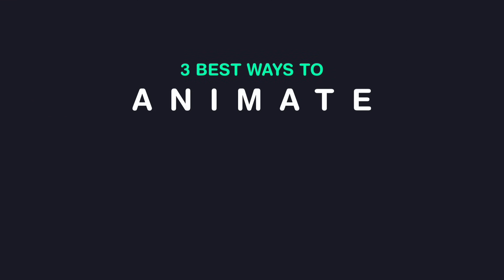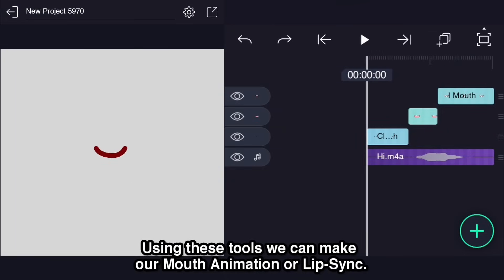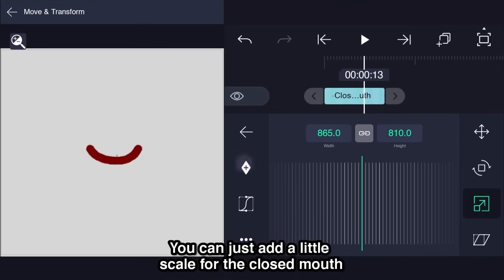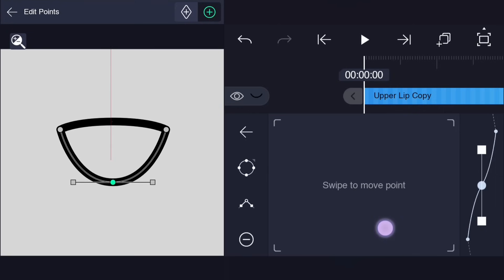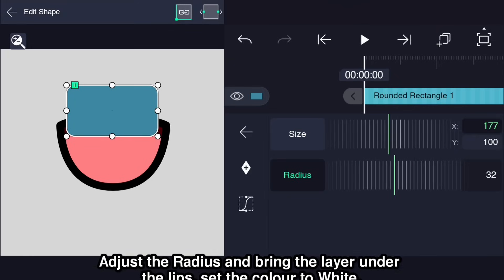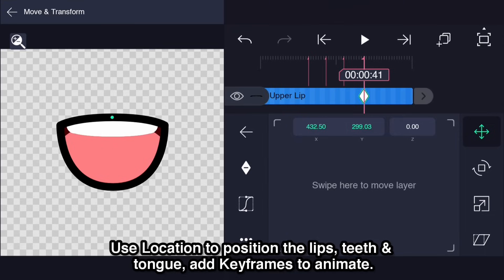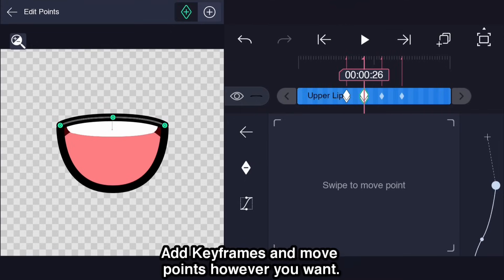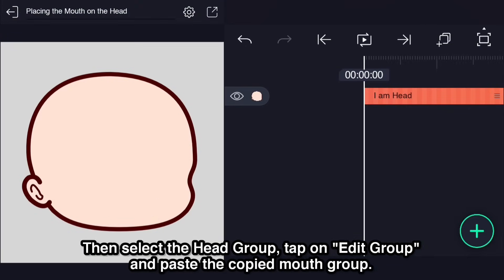3 BEST WAY to ANIMATE MOUTH in Alight Motion (UPDATED)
One thing I forgot to specify for the Extra Smooth one is that
please place the Pivot Point of the Lips at the middle of the "line."
(When the lips are in a straight line form, put the Pivot Point at the centre.)

✦ Citations:
All the Channels of the people I collaborated with and the tutorials can be found in this playlist.

[There are subtitles in 37 Languages.]

✦ Chapters:
00:00 Intro
00:17 CHOPPY (basic + tools)
02:40 SMOOTH & BOUNCY
05:33 EXTRA SMOOTH: Set-up
09:30 EXTRA SMOOTH: Vampire Teeth
09:42 EXTRA SMOOTH: Set-up
10:23 Saving the Mouth as an Element
10:47 EXTRA SMOOTH: Animation
15:18 Mouth Turn is possible.
15:37 How to Attach the Mouth to the Head
16:18 Credits

✦ Alternate Titles:
How to Angle the Mouth
How to animate Vampire Teeth
How to attach the mouth to the head
How to animate mouth gacha
mouth free
BEGINNER FRIENDLY